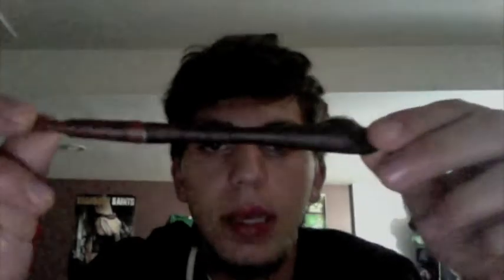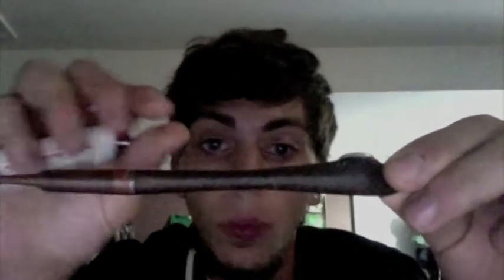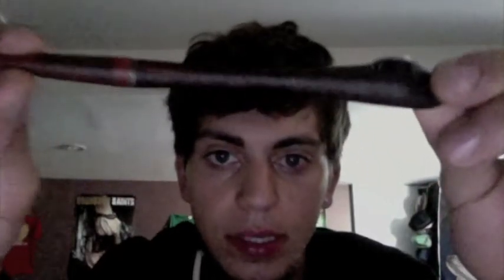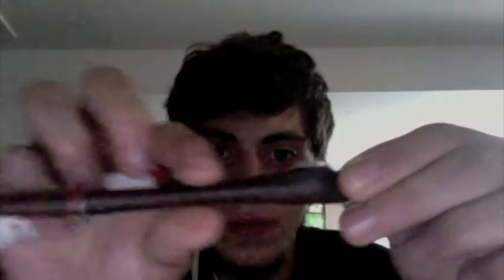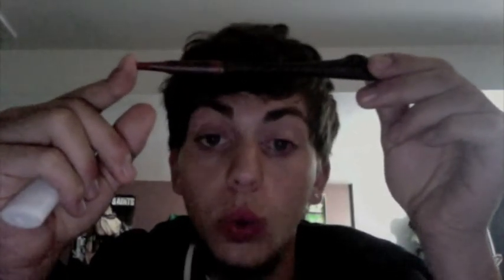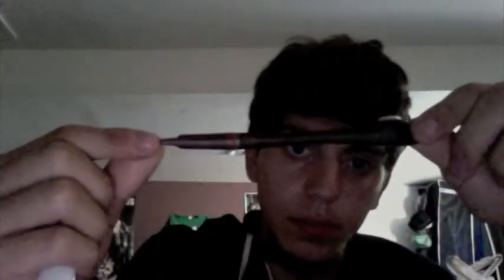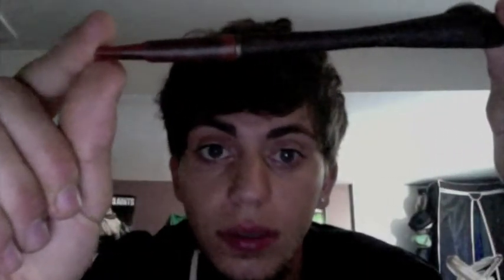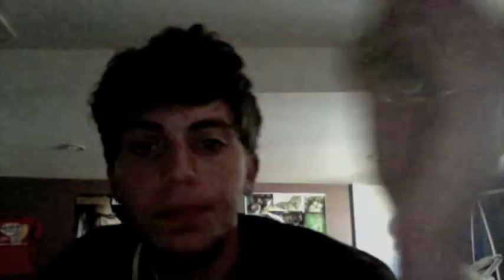Majnoon Wasat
Great Blend, try it.

Medwakh.com